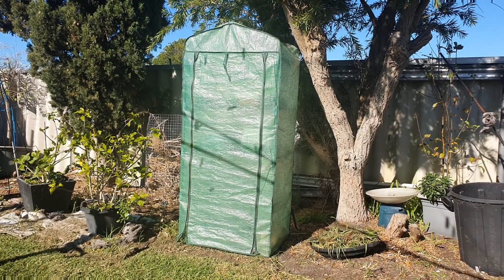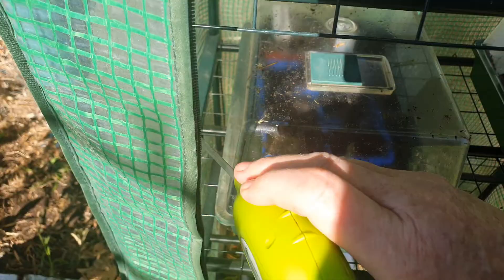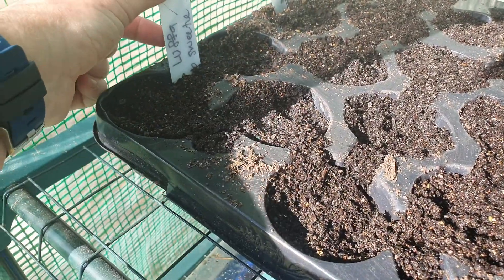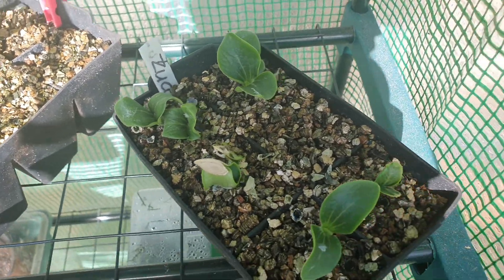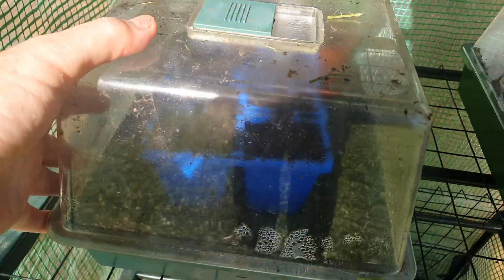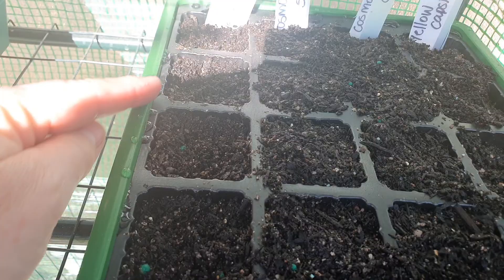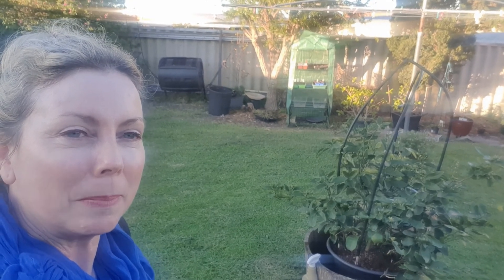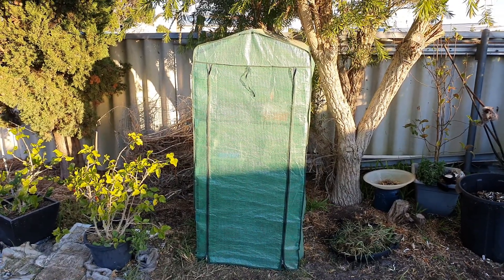What am I growing?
It's winter here and I have moved my greenhouse out into a sunny spot
and planted a variety of seeds, some for an experiment to see if they will grow out of season.
It's always good to try and grow plants ahead of the next season so hopefully they will be big enough to plant when Autumn arrives.
.Check this online garden store

. Music Mess I made Pizza_rat. Thankyou !